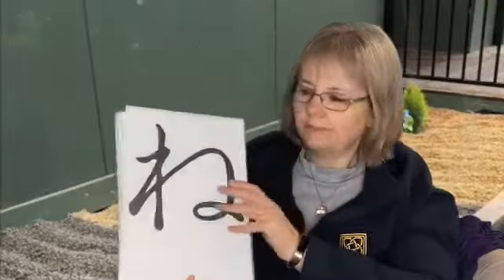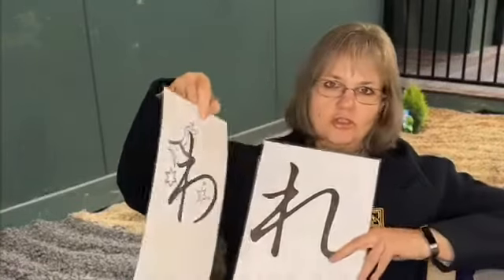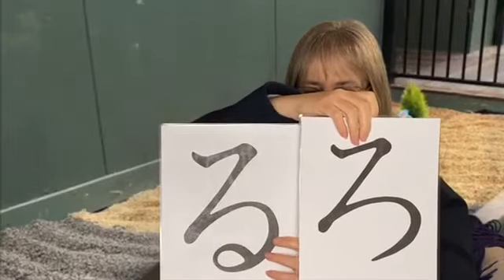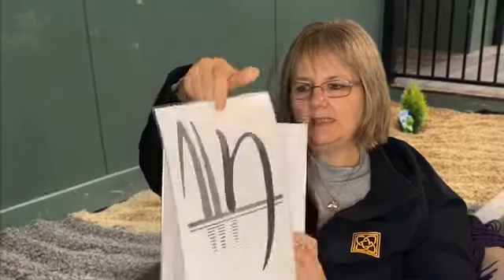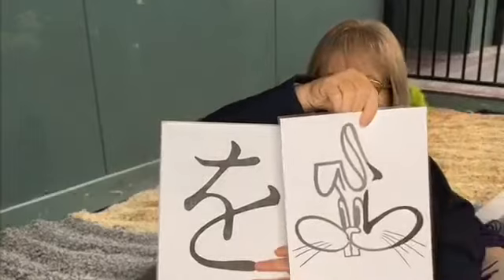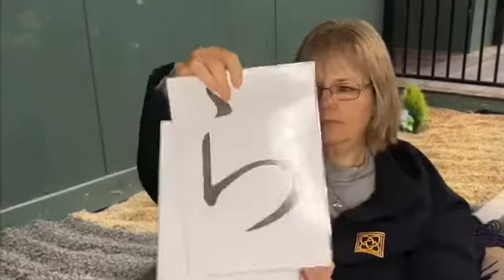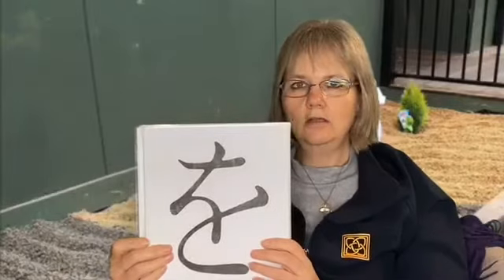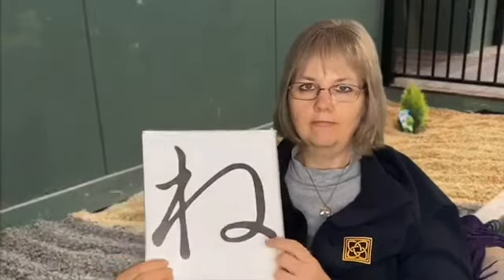13 Practise Five らーん